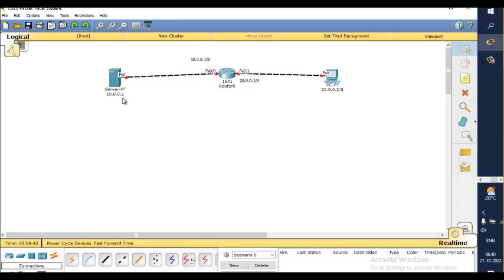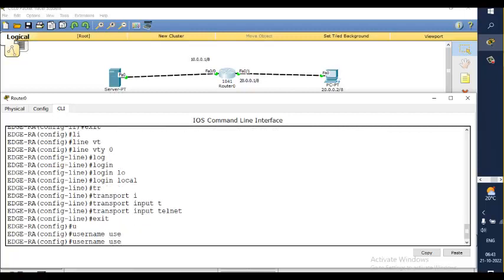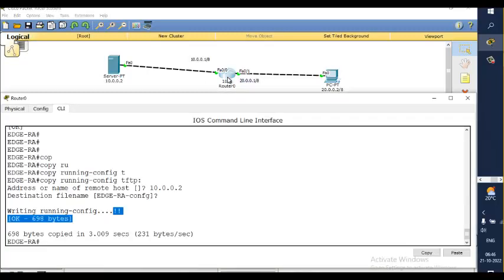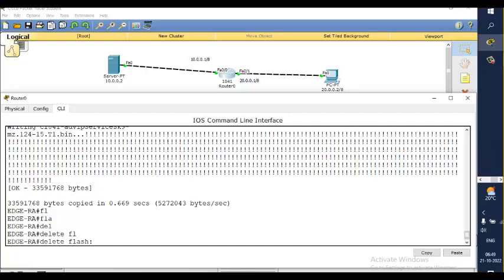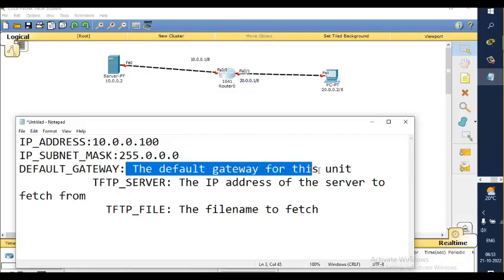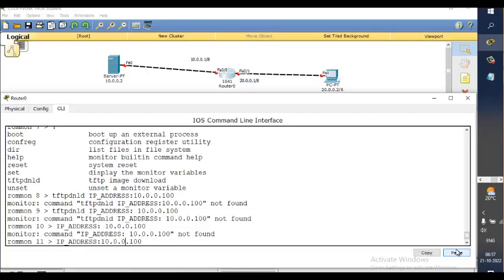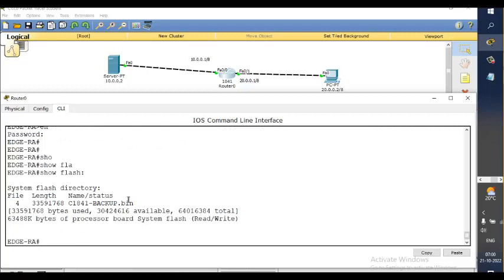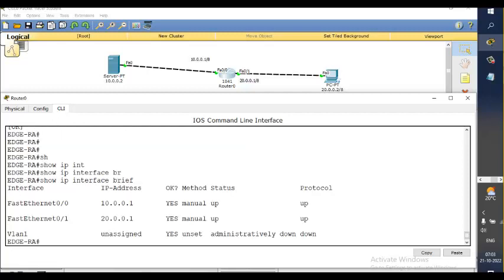CCNA AUG 2022 19